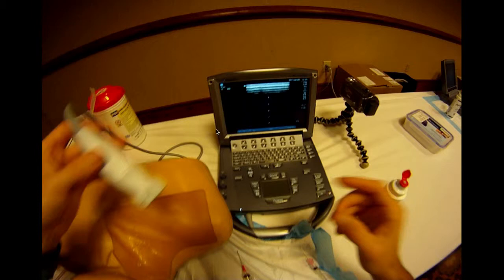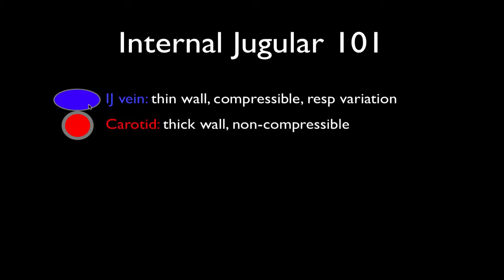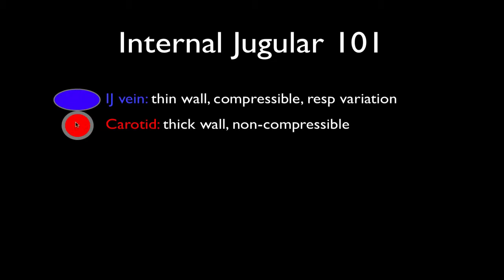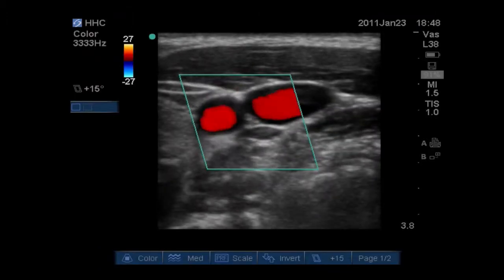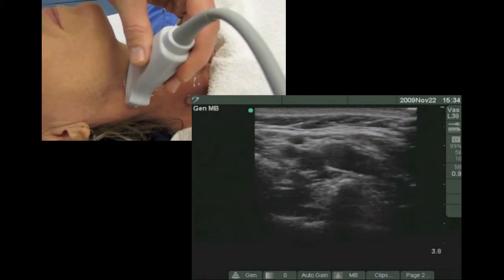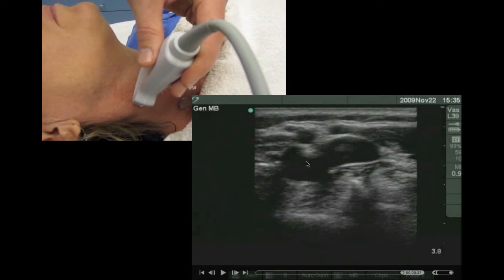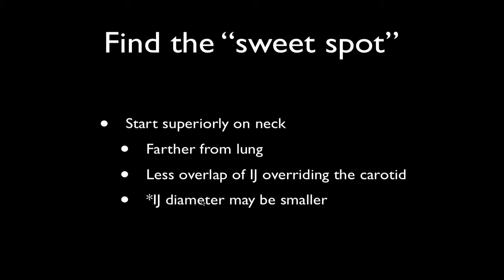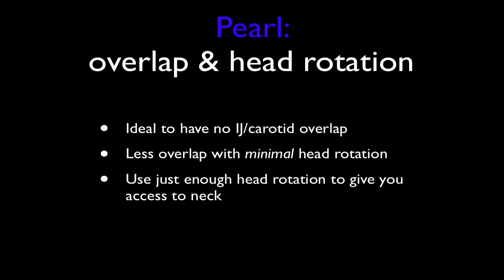CP web video-IJ basics draft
Draft of some IJ basics